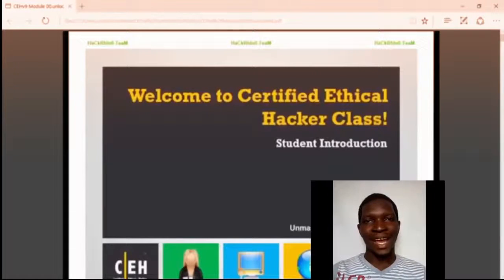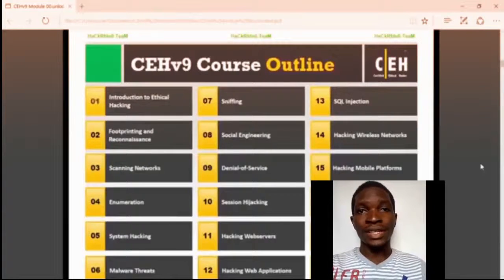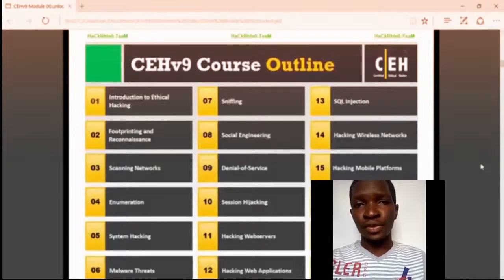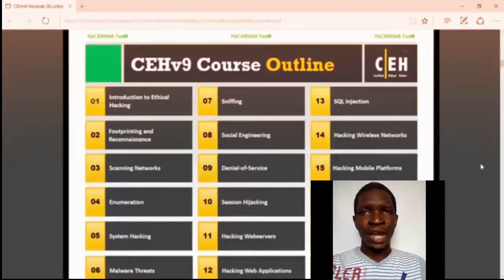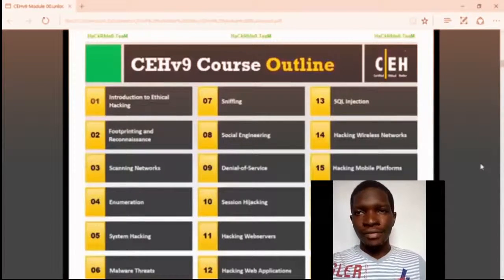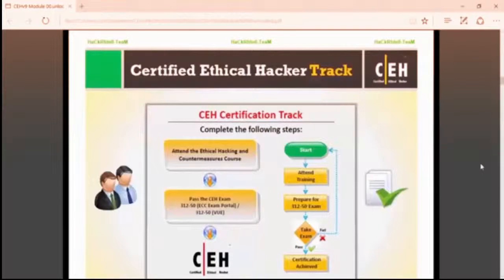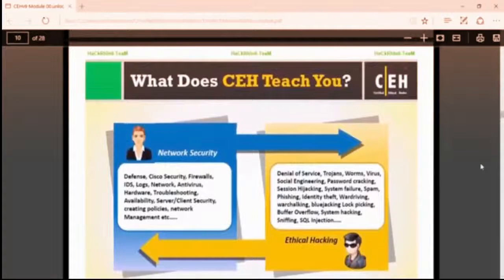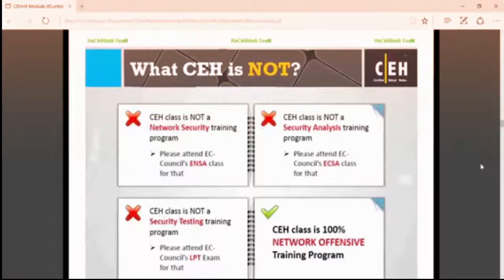Ethical Hacking Tutorial | HAPPY LEARNING WEEKEND – 02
You can find the ETHICAL HACKING Tutorial, any student/LEARNER may require.

COMMENT   :- FOR SEEING YOUR TOPIC VIDEO and Any doubts/questions